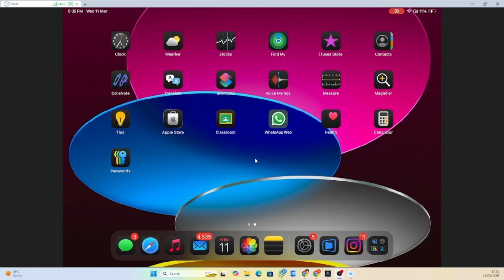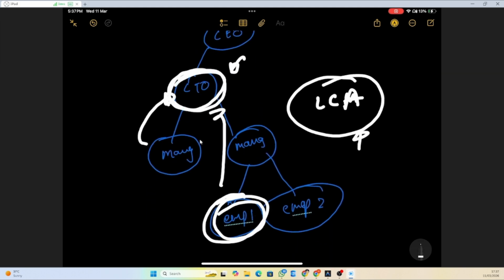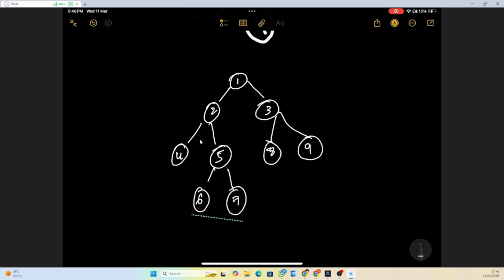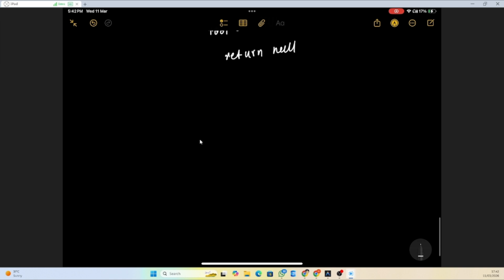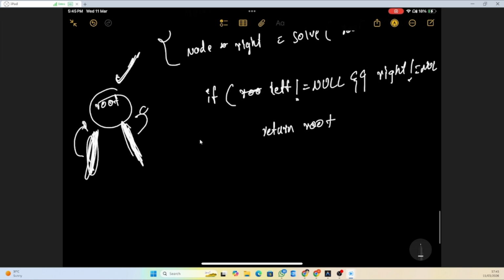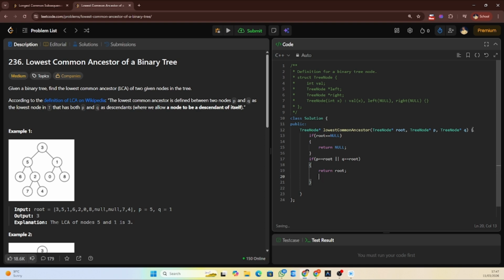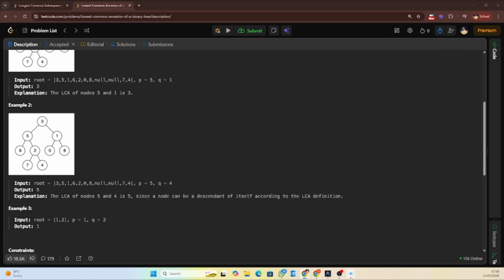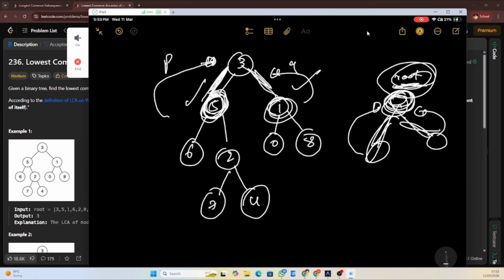236. Lowest Common Ancestor of a Binary Tree leetcode --236